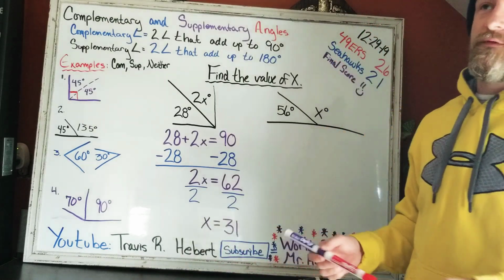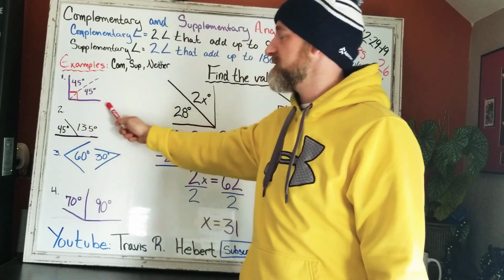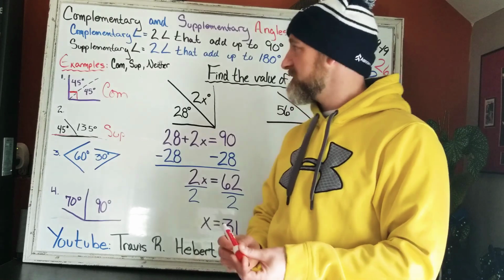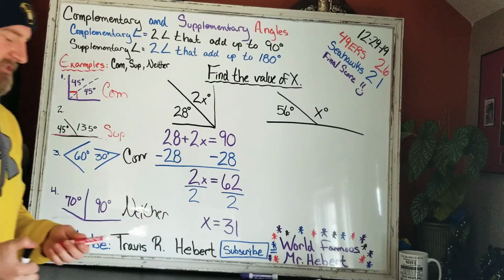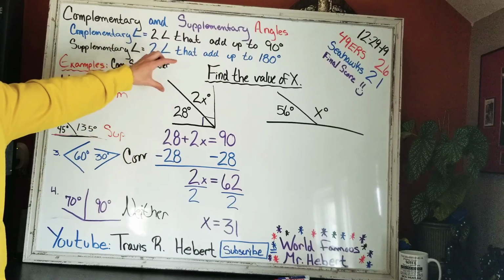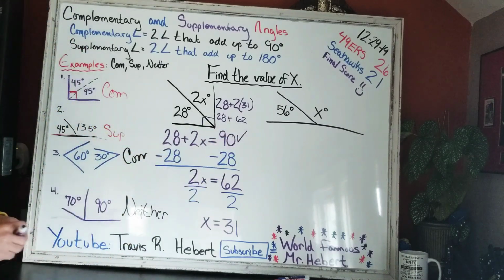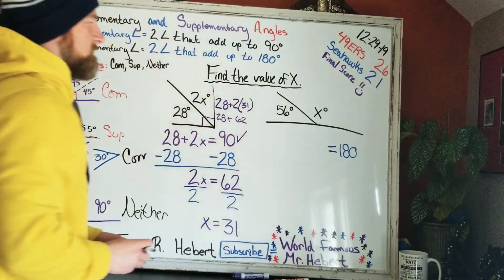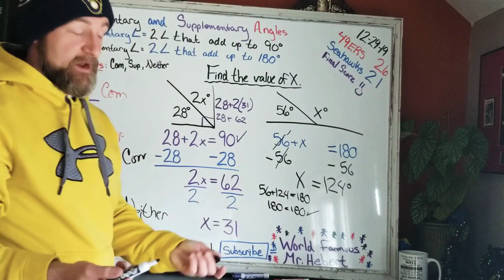April 14, 2020